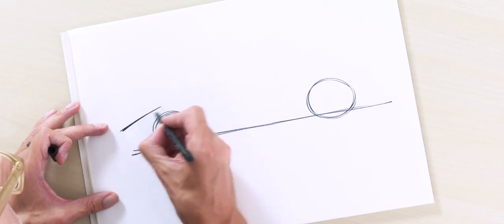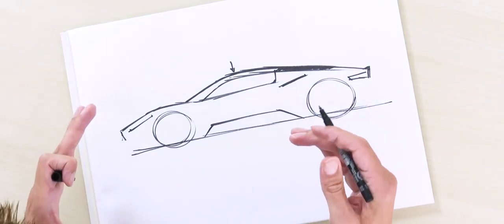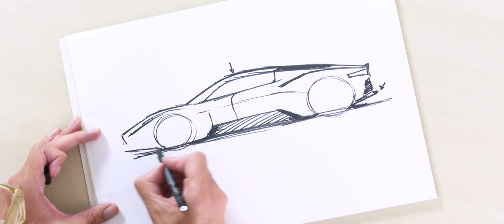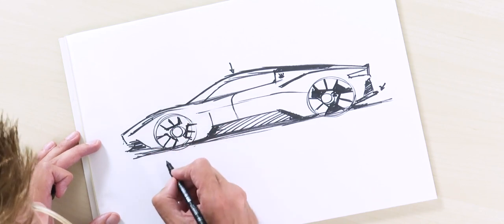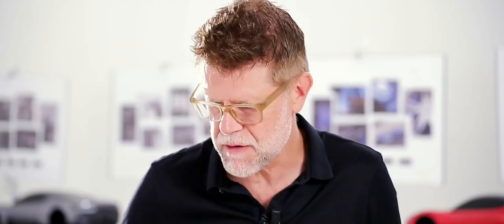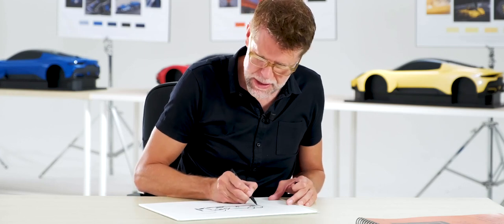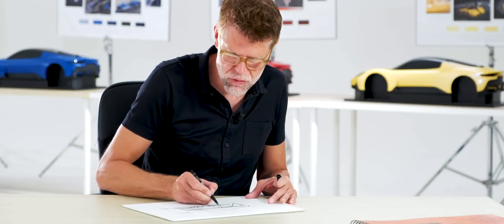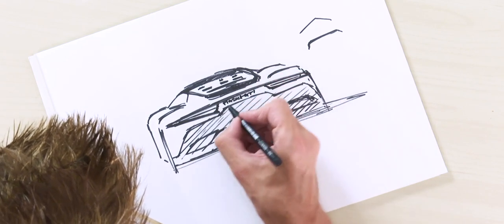How To Draw a Car - Maserati MC20 Design Story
Watch Klaus Busse, Head of Maserati Design, show you the design story of the new Maserati MC20 supercar. He'll also show you how to draw a car too.

3 Legged Thing Rick Tripod